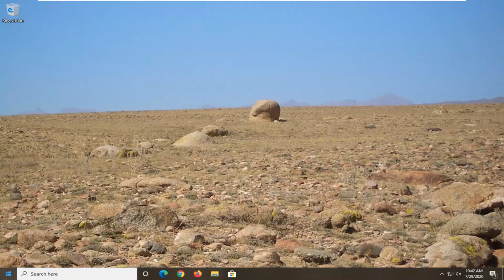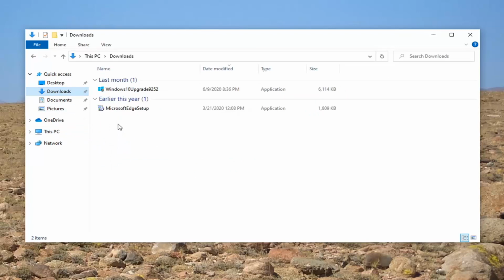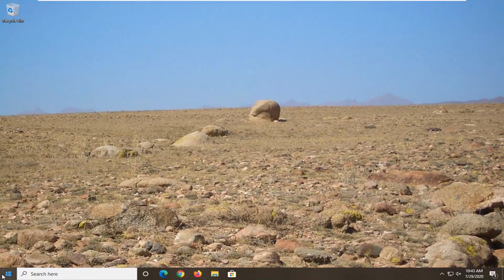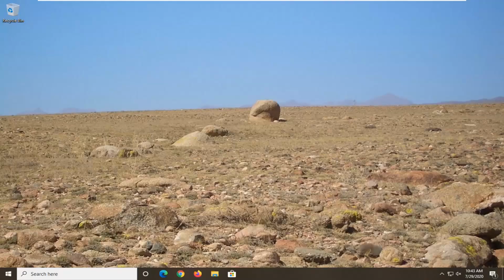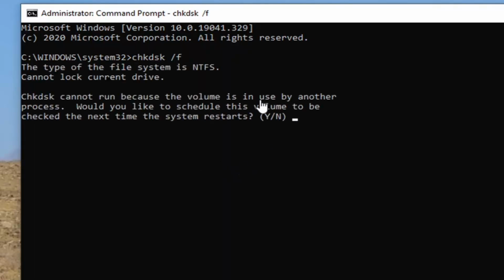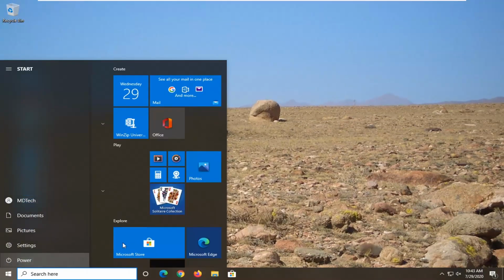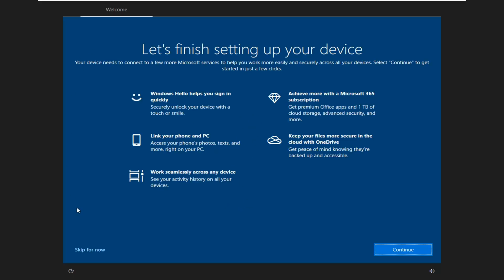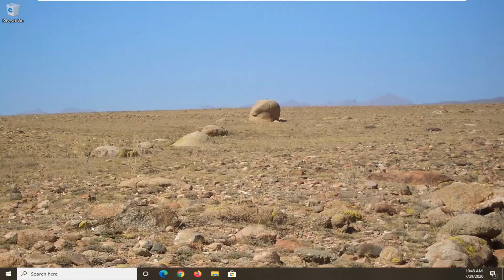Fix the Error Message "the Parameter Is Incorrect" on Windows 7/8/10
Command Used: chkdsk /f

'The parameter is incorrect' is an error that usually occurs in Windows 10/8/7 and prevents you from opening the device and accessing your data. It usually attacks an external hard drive, USB flash drive or SD memory card with the message: 'Location is not accessible, the parameter is incorrect'.